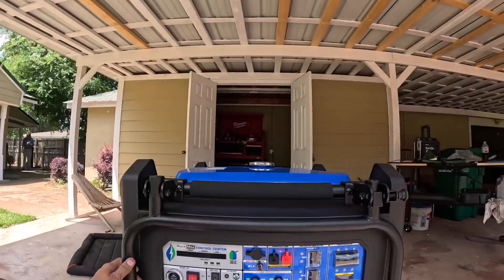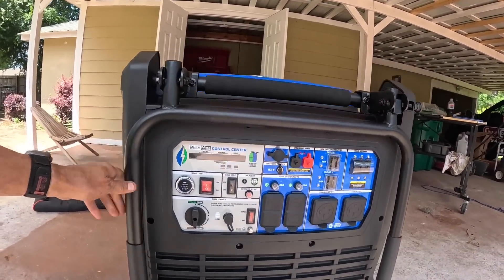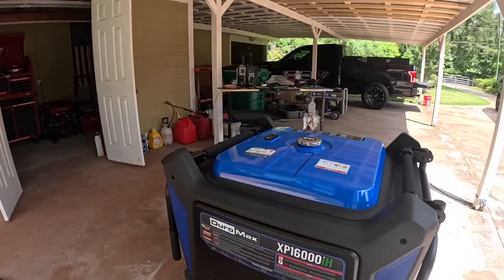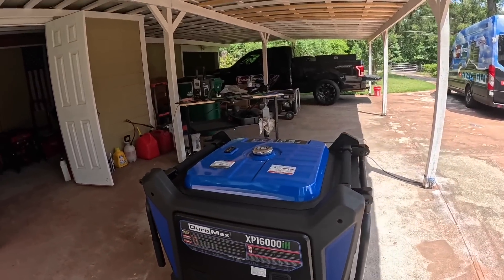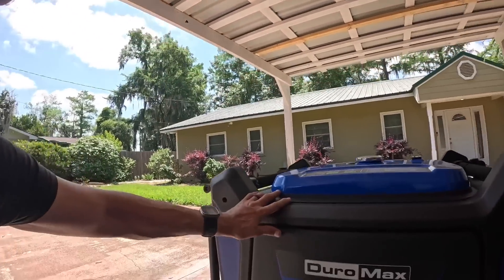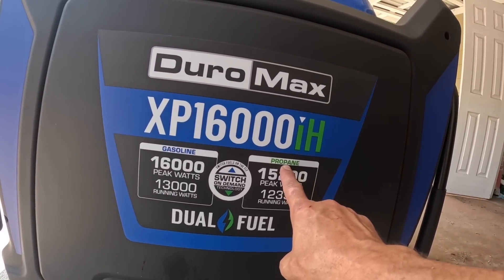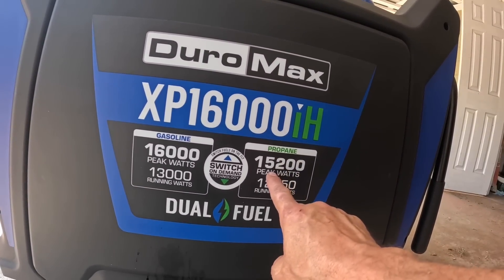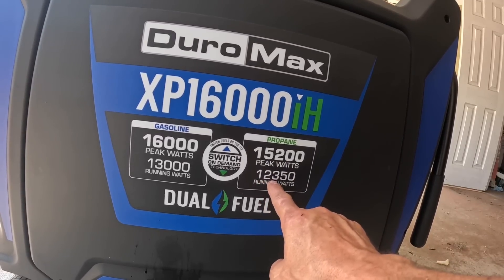Most Powerful Inverter Generator On The Market. Initial Load Test!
In this video I go over the new DuroMax 16 kW Inverter Generator! hvacguy generator generatormaintenance generatorepairing @DuroMaxPower